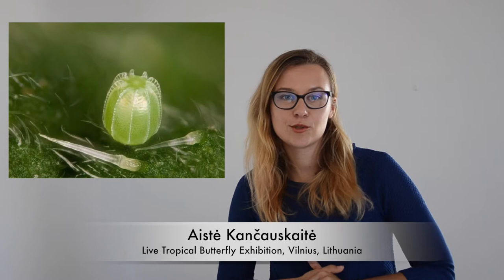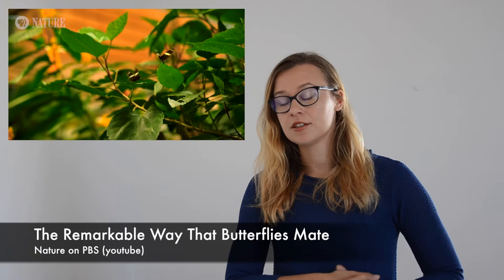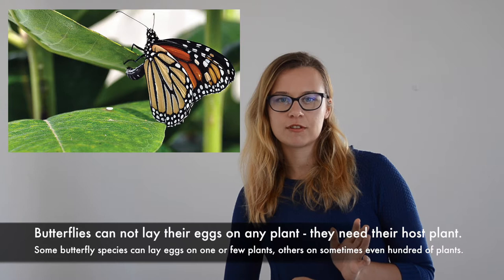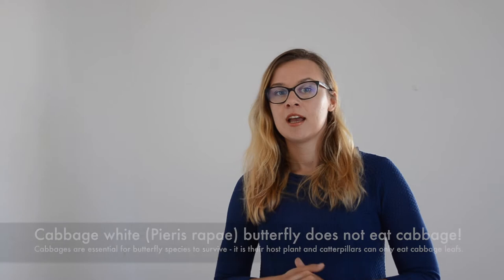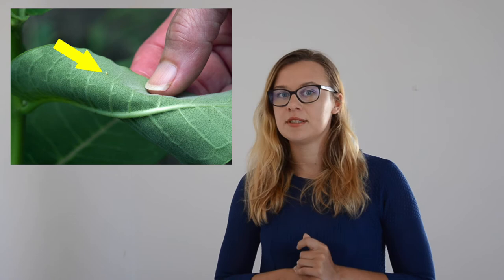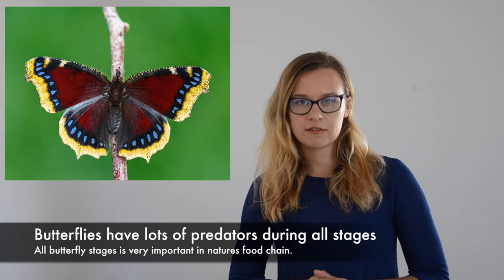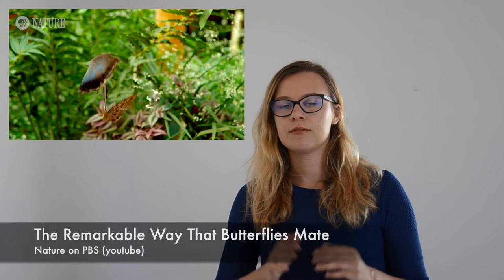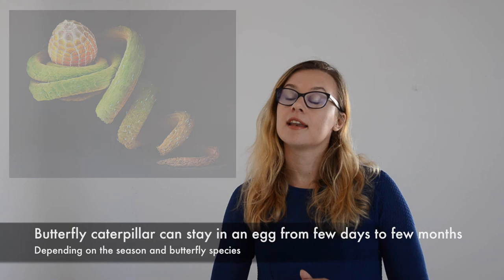The Life Of A Butterfly | Part 2: An egg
Today we learn about the variety of butterfly eggs - all different in shapes and colours and of course plant on which they live.

Nature on PBS The Remarkable way that butterflies mate

If you know any cool links about Butterfly eggs - please share in comments!

Let's all together go to the journey in the incredible world of a BUTTERFLY.

P.S. Please do excuse our inproper english language as this is not our mother tongue - we appreciate your understanding, questions and answers here, to our email or private messages on instagram or facebook.